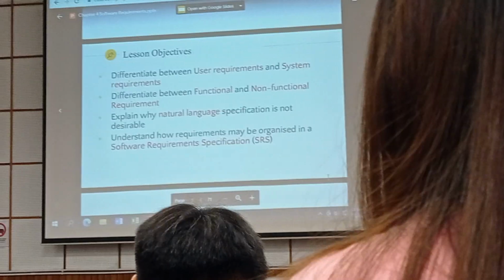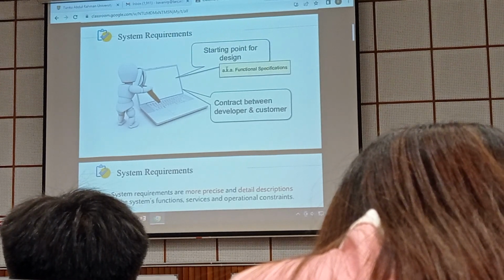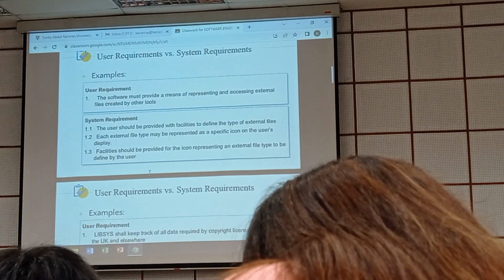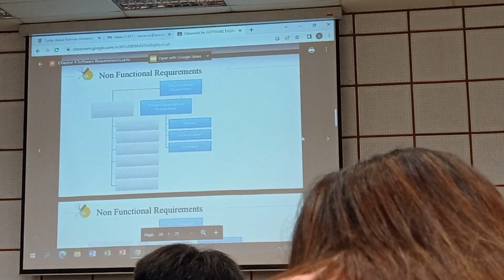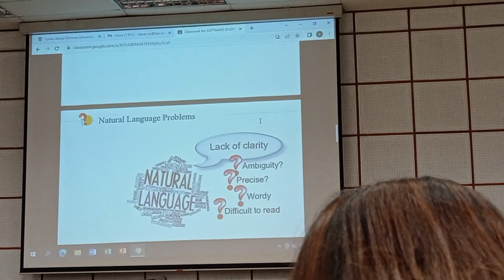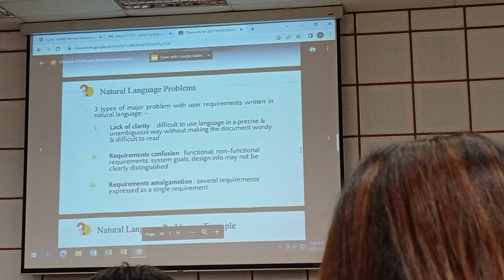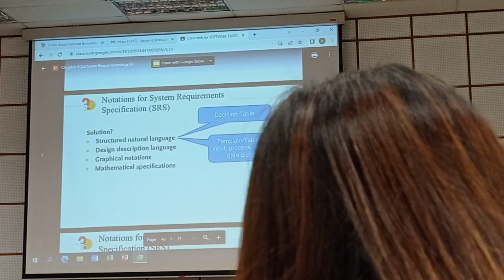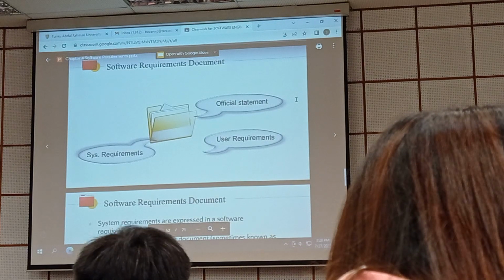Software Engineering Lecture Week 4 CHAPTER 4